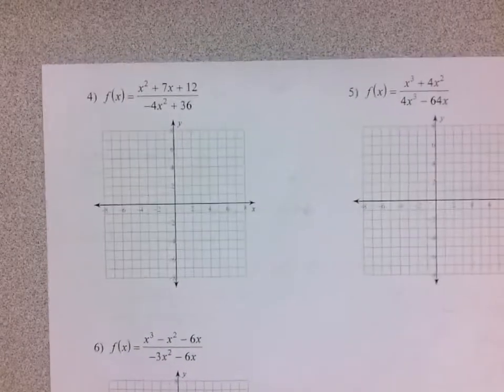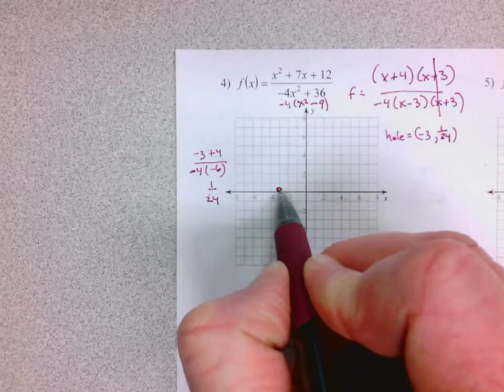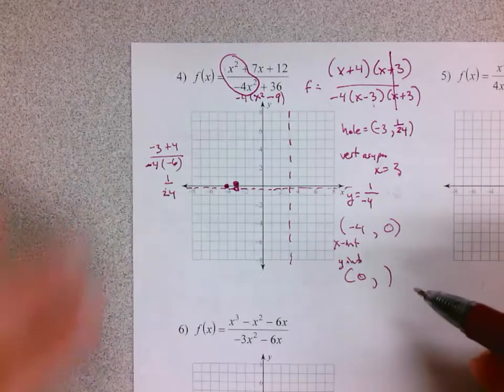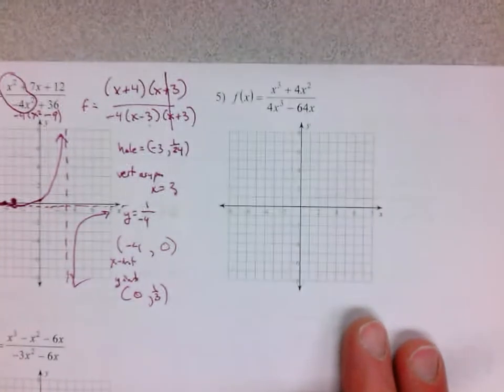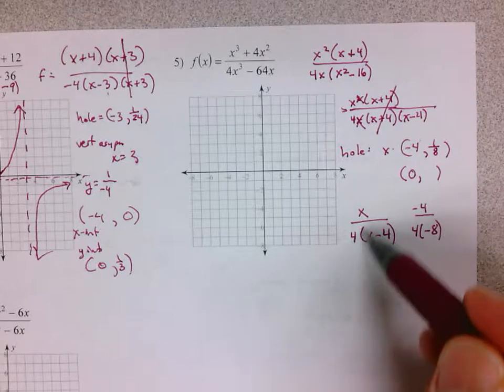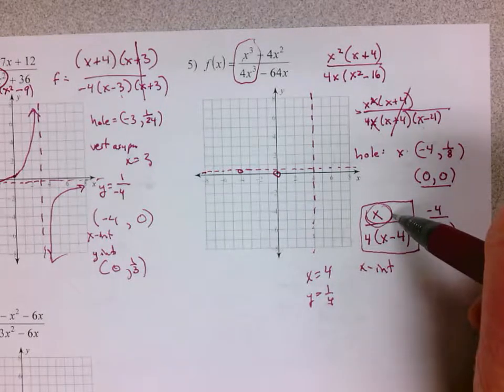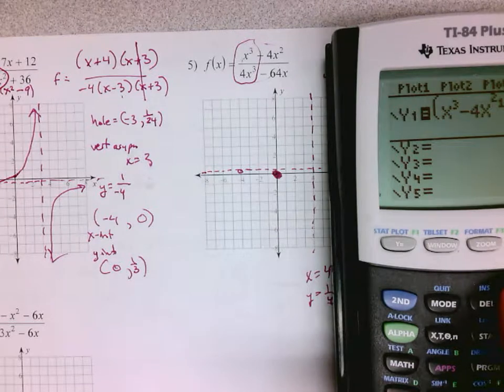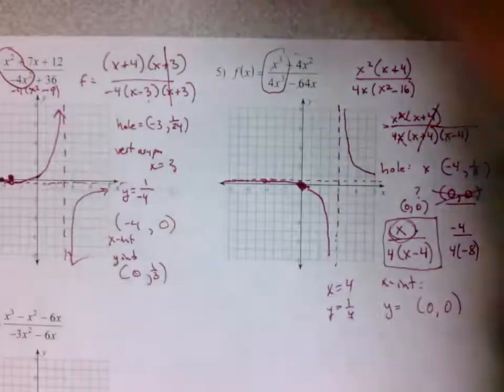Rational Functions Graphing Notes Part 1